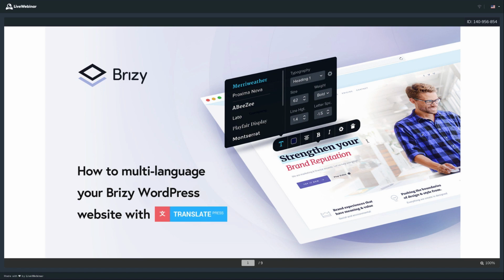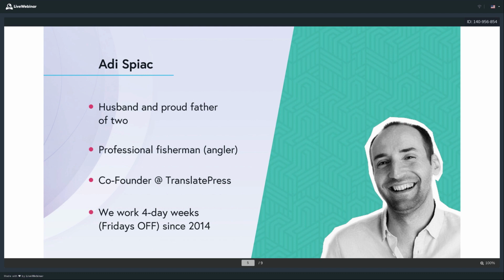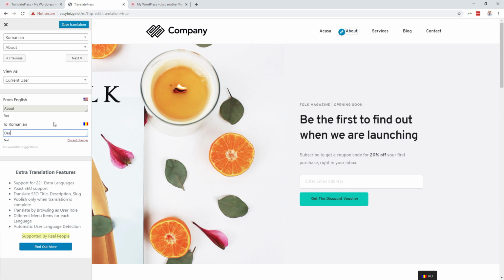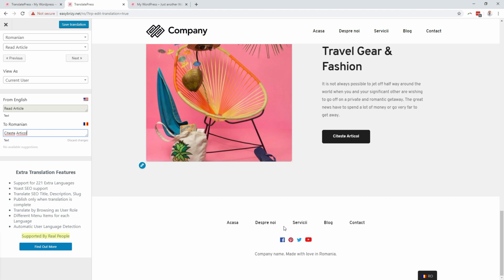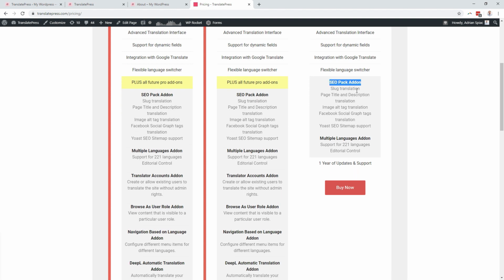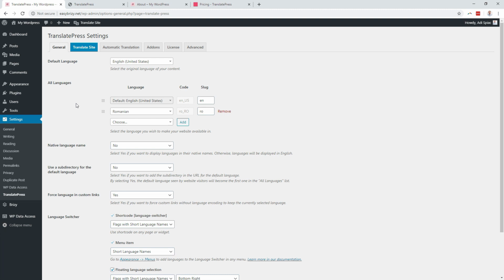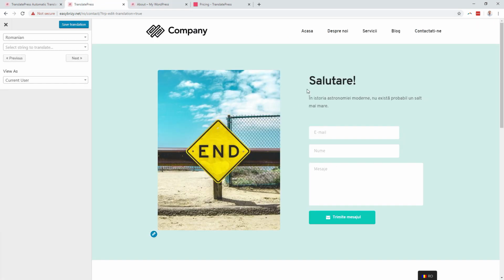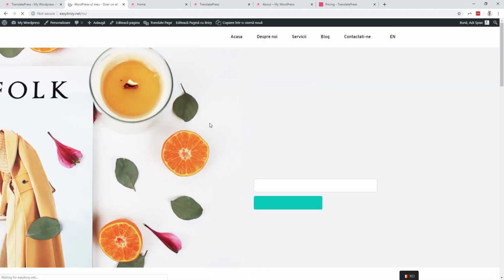🚩 Build a Multilingual WordPress Site with Brizy and TranslatePress - Here's How!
Find out how to translate and add multi-language to your Brizy WordPress website in seconds. Adi will show a step-by-step guide on how to leverage the power of TranslatePress.